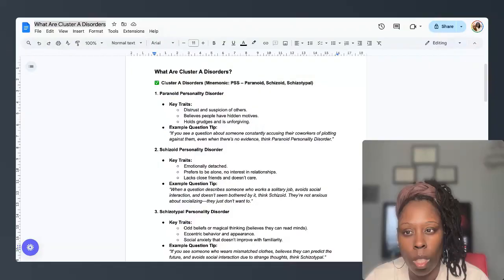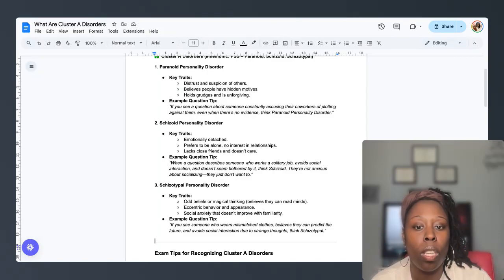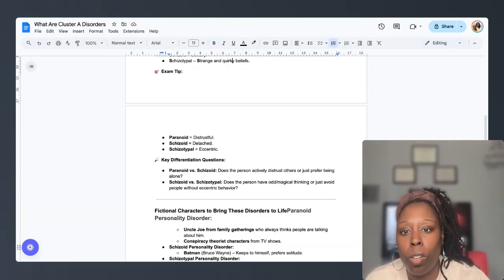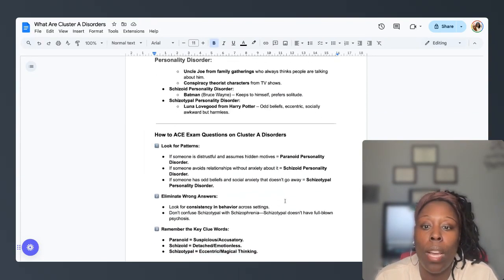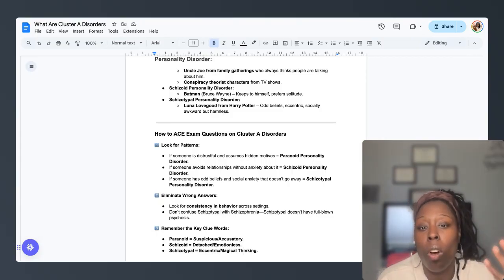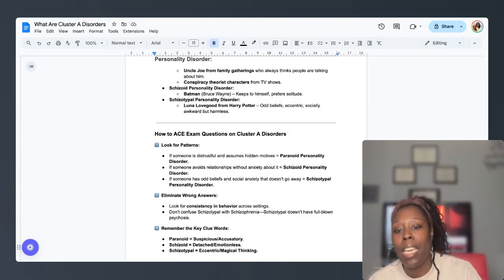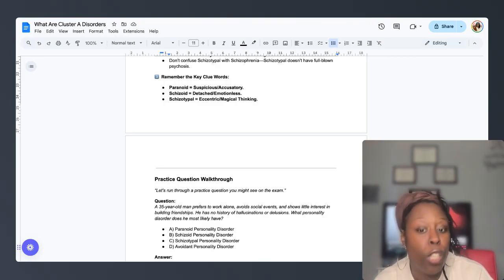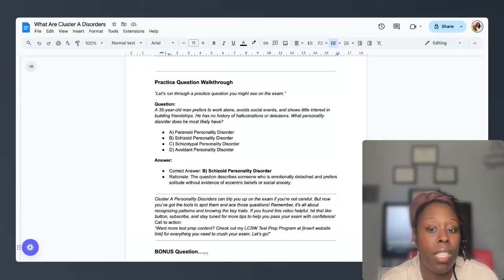The Truth about Cluster A Personality Disorders! || LCSWVIBES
All About Cluster A Personality Disorders | LCSW Exam Prep Tips
Cluster A Personality Disorders are known for their odd and eccentric behaviors, but do you know how to spot them on the exam? In this video, we break down Paranoid, Schizoid, and Schizotypal Personality Disorders in a fun and easy way. Learn how to identify key traits, differentiate between similar disorders, and ace those tricky test questions. Whether you're preparing for your LCSW, LMSW, or another social work exam, this video will help you feel confident and ready to pass! Let's get to it!

👉 What You'll Learn:
The key traits of Cluster A Personality Disorders.
How to differentiate between Paranoid, Schizoid, and Schizotypal Personality Disorders.
Exam tips to recognize these disorders on the test.